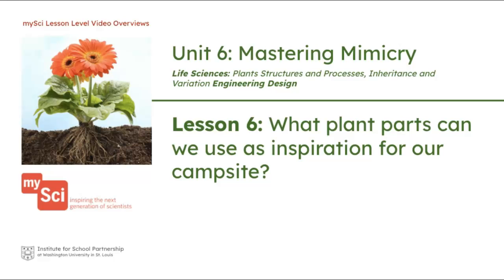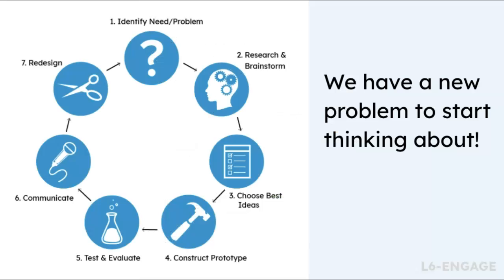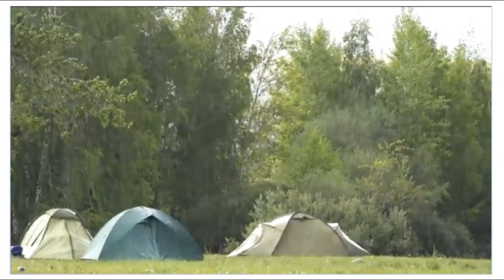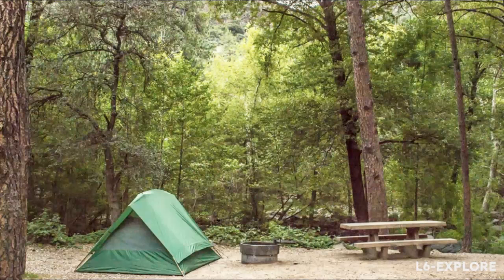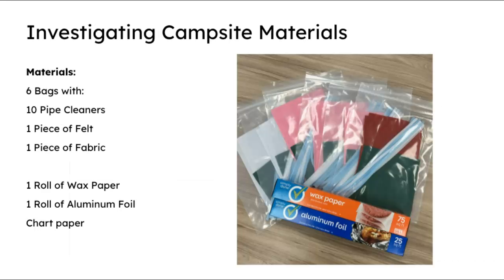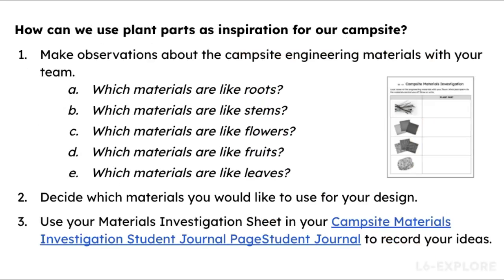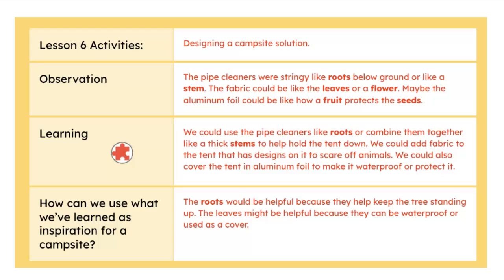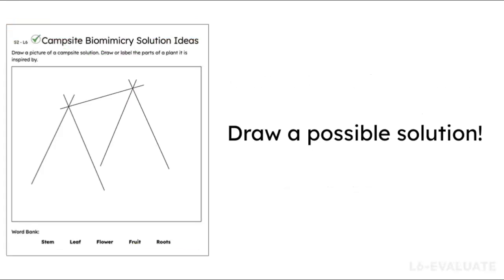Unit 6 Lesson 6 Video